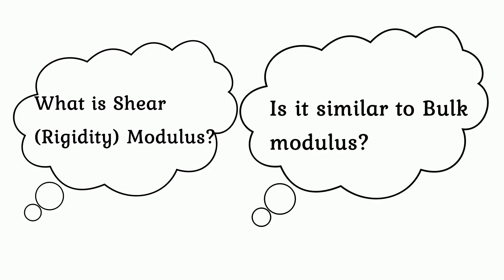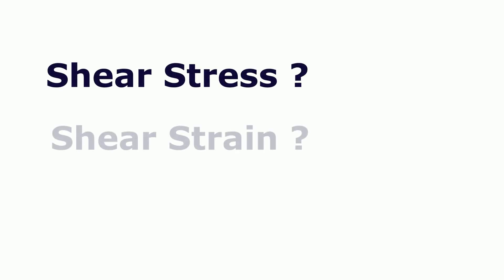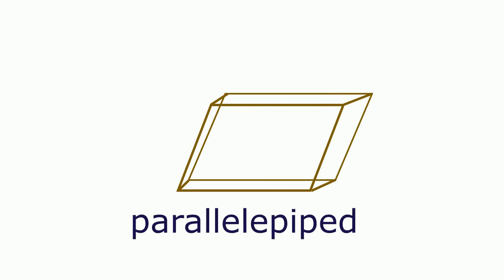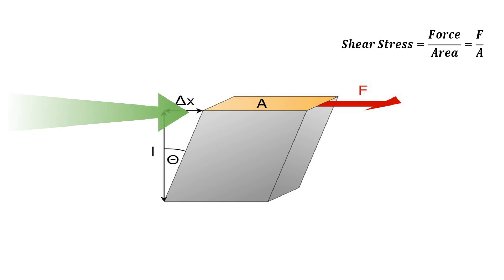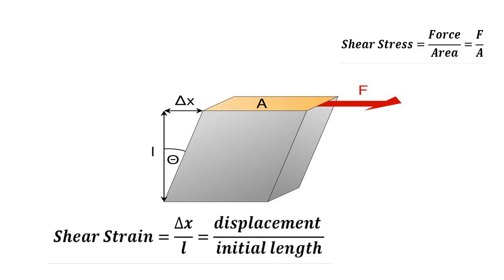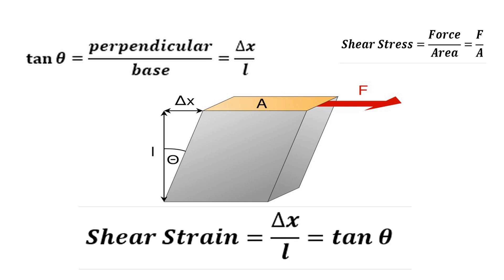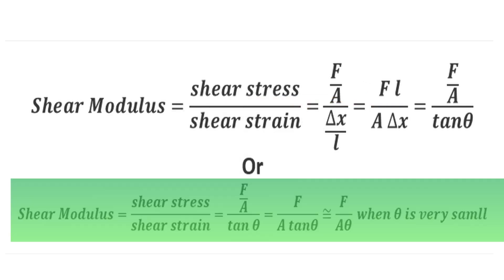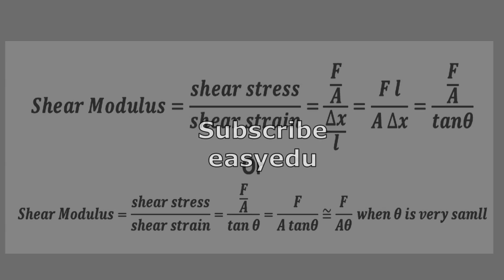Shear (Rigidity) modulus, shear stress and shear strain explained (Physics)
In our previous video we have explained in detail about the bulk modulus. this video present detail explanation of shear modulus (also known as Rigidity modulus), shear stress and the shear strain.
we have provided detail animated free body diagrams for visulisation of the deforming forces acting on a crystall structure. shear stress is denoted by G and is equal to the shear stress divided by the shear strain. we have explained in detail about shear strain and stress. The shear modulus is important it shows the material response to the deforming forces. this topic is availabe in almost all books of solid state physics and mechanics.

00:00 00:43 sec introduction
00:43 01:28 Shear stress
01:28 02:29 shear strain
02:29 03:13 Shear (rigidity) modulus